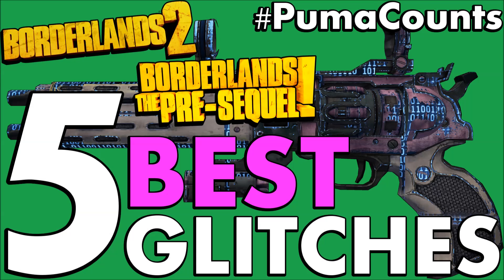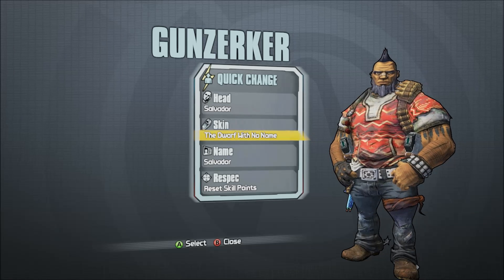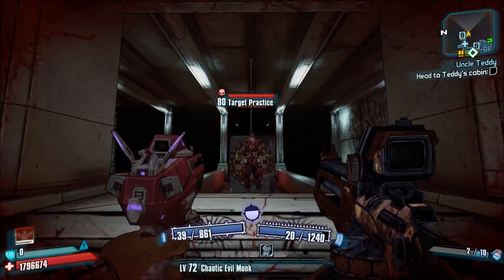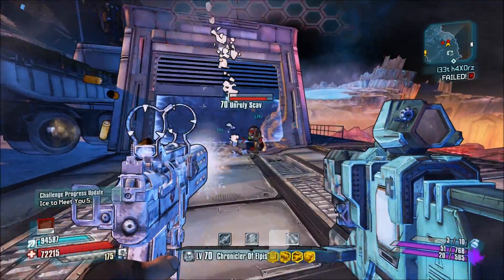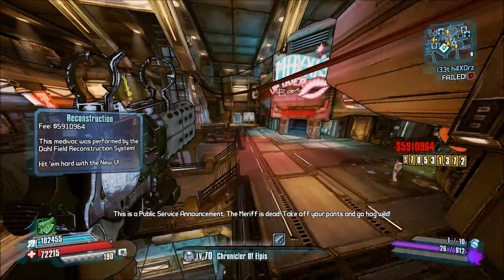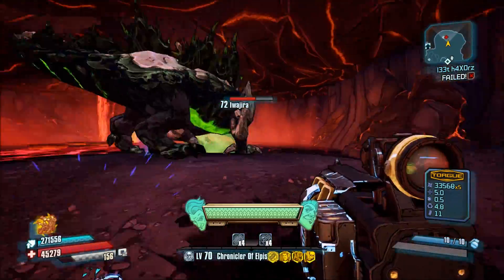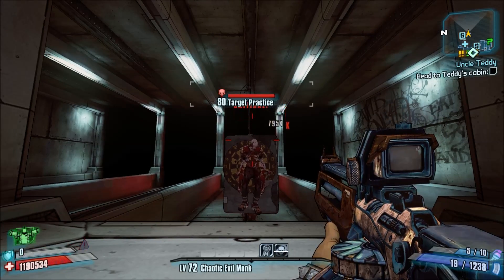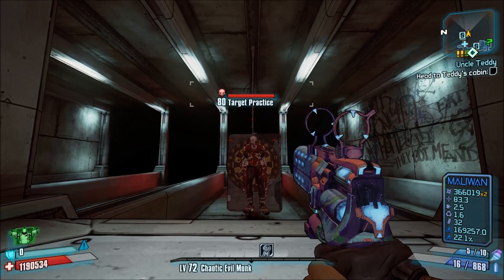Top 5 Best Glitches from Borderlands 2 and Borderlands: The Pre-Sequel! 2015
Hey guys, I'm back with another video. Today I'll be going over some glitches in Borderlands 2 and Borderlands: The Pre-Sequel! That I personally think are awesome! They also can all be done in single player and don't require any multiplayer co-op anything. Several of these should also work for xbox 360, ps3, ps4 and xbox one with a few exclusive to PC. Have fun.

This video was conceptualized and created before the October 29th, 2015 patch to Borderlands 2 but uploaded on October 29th, 2015. It's very possible some of the glitches featured in this video may no longer work.